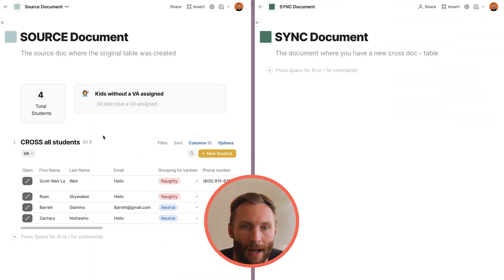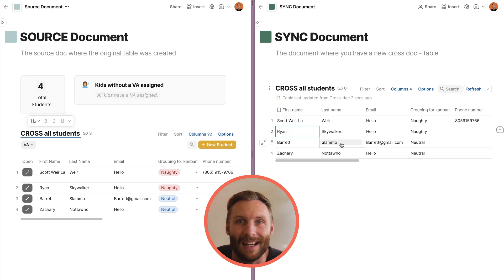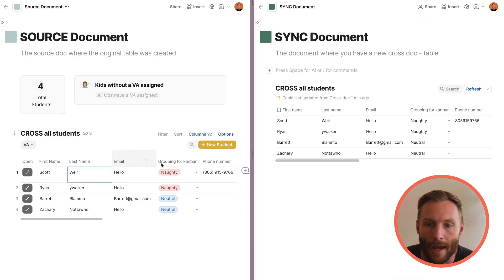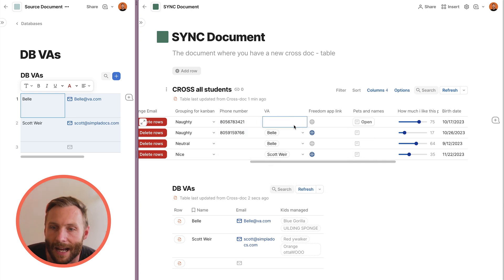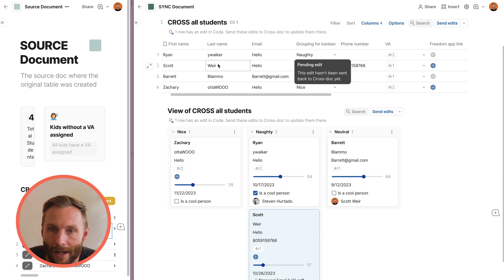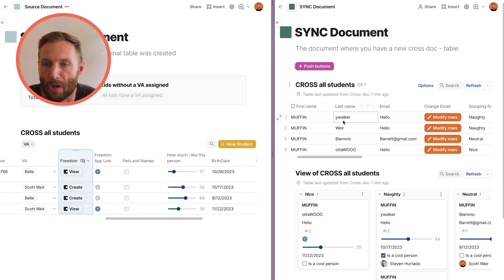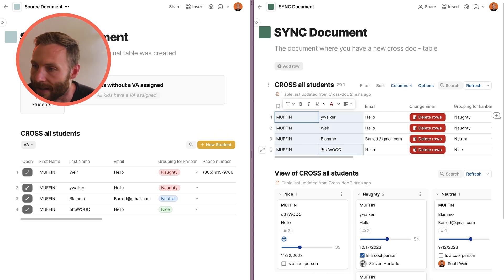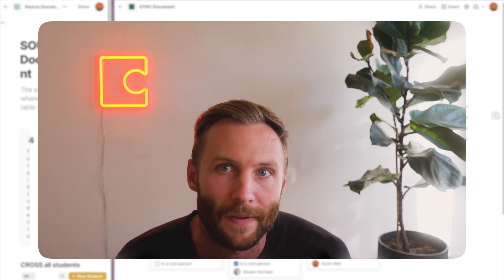Coda 2 way cross doc sync: everything you need to know!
► Looking for a different way to create two way syncs between docs? Try this pack

Coda recently launched Coda 4.0 which came with a bunch of new features. One of the more anticipated feature launches was a two-way cross-doc sync.

Cross doc as been around for many years now, but it has always been "view only" in any location except the original doc's table.  Now, with two-way sync, you can edit a single Coda table in any document, and have it update live back in the source table itself!

I'll break down everything you need to know about Coda cross doc including:
1. How to install cross doc in your Coda docs
2. Best practices around naming tables, etc
3. How to turn on two way sync for a cross doc table
4. What types of columns will sync
5. What types of columns will not sync
...and more!

This video is a full tutorial and will show you everything you need to know about Coda's cross doc focusing especially on its ability to create an editable sync in both locations.